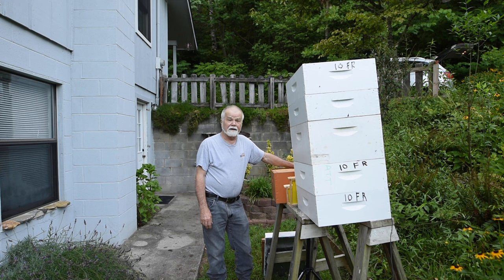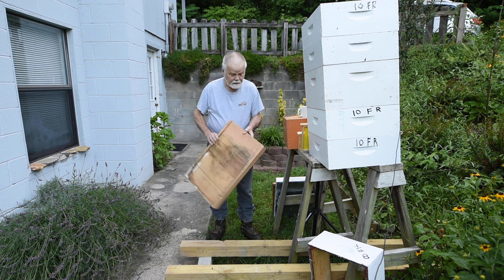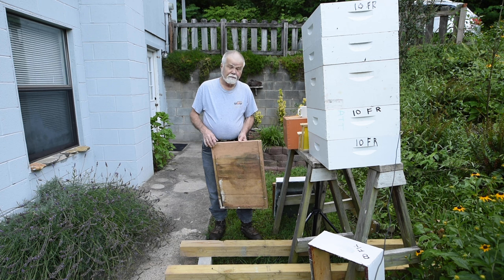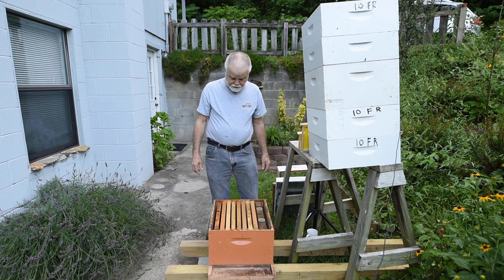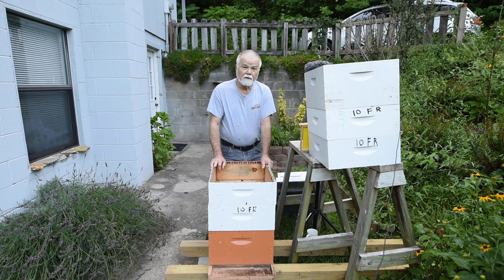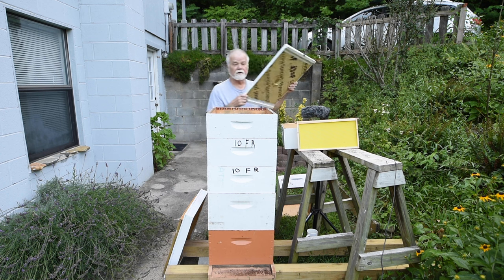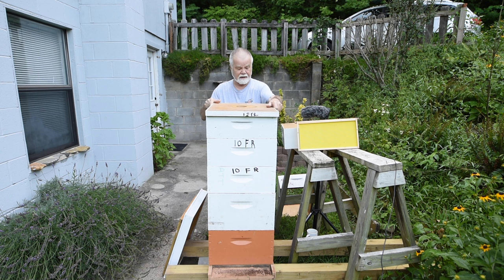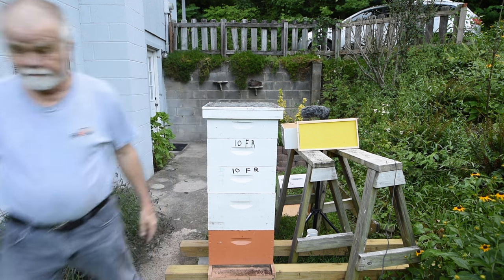Most Versatile Beehive - Langstroth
Known as the Father of American Beekeeping, Reverend Lorenzo Langstroth discovered "bee space" and incorporated it in the design of the modern beehive, aka, the Langstroth Beehive. He placed carefully spaced, movable frames in his beehives. By doing so, he facilitated removal of the frames to make hive inspections. This allows beekeepers to inspect the colony and/or gather honey without destroying the honeycomb or the colony of bees. Today, most beekeepers take advantage of his beehive design. That includes many who employ other styles of beehives that use movable frames of one sort or the other.